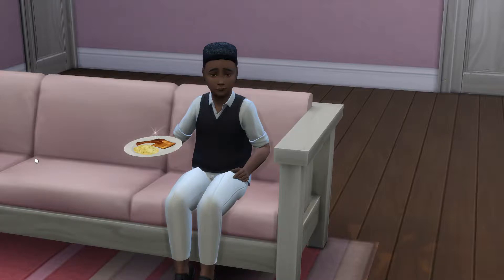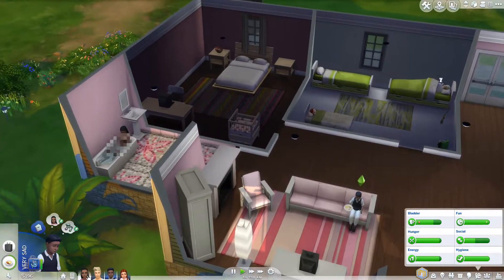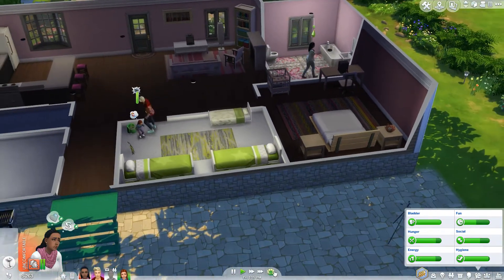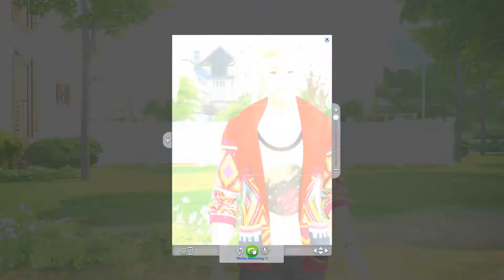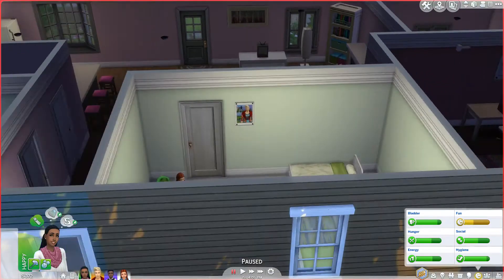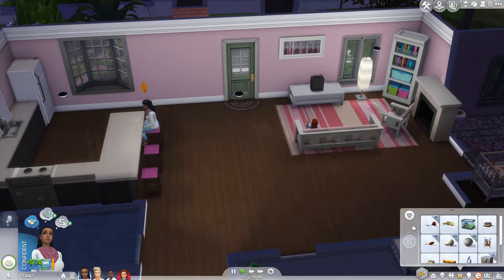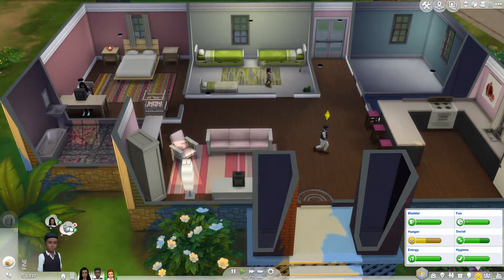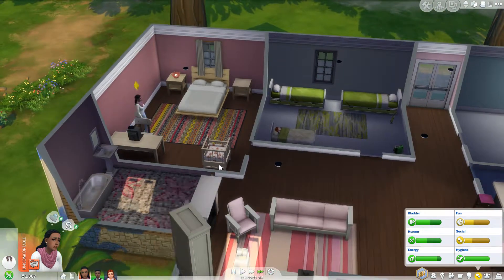Fourth Baby / The Sims 4 Foster Child Challenge / Part 7